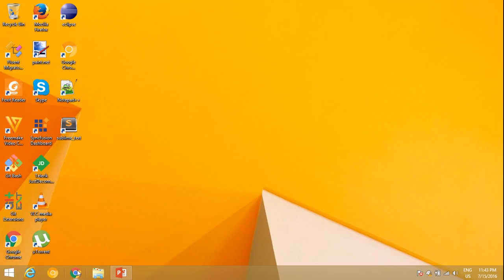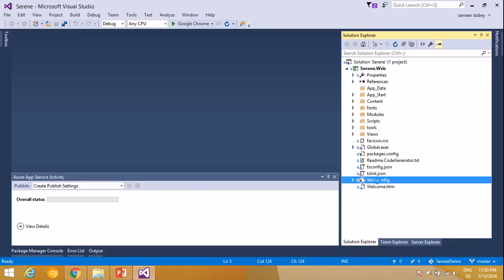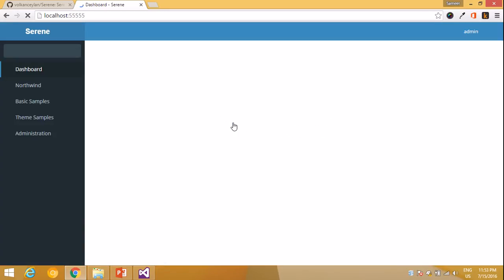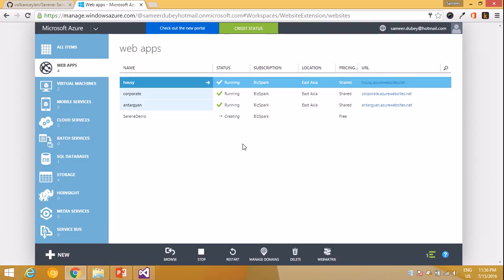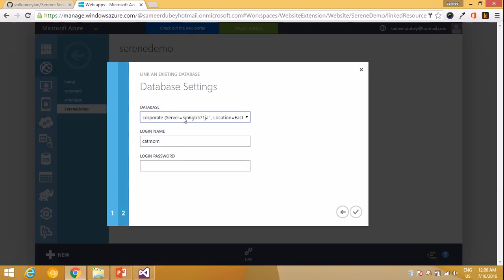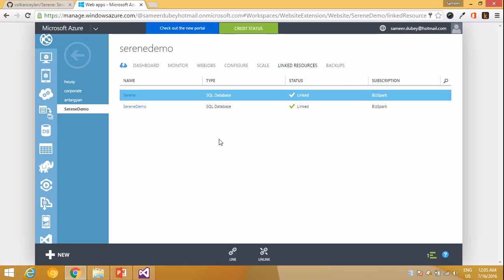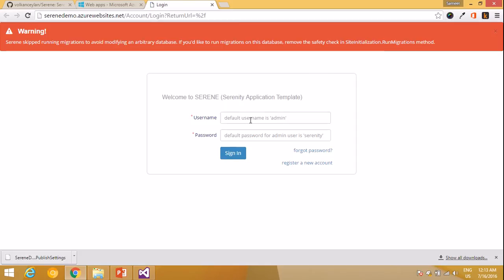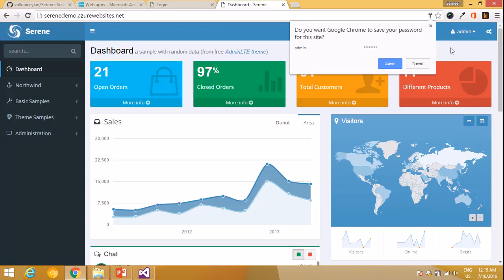Serenity Application Deployment to Microsoft Azure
Azure Deployment of Serenity Applicaiton from Visual Studio